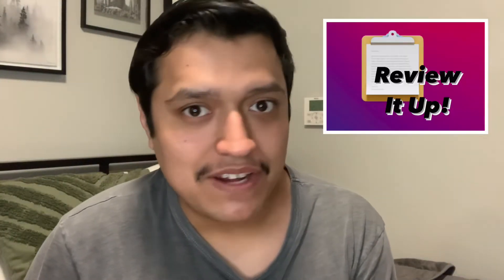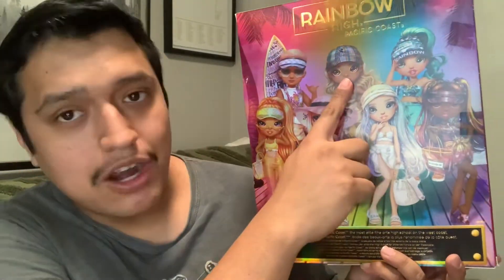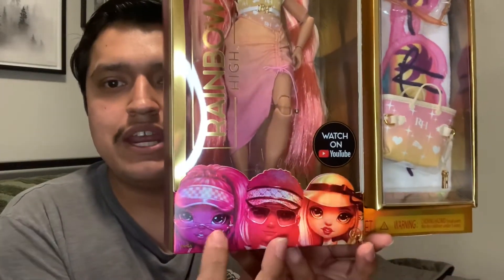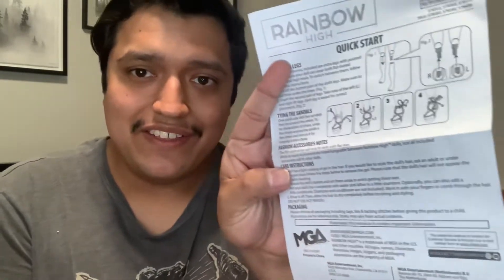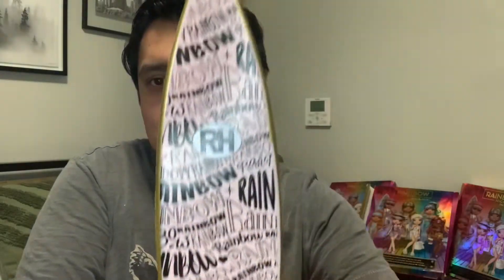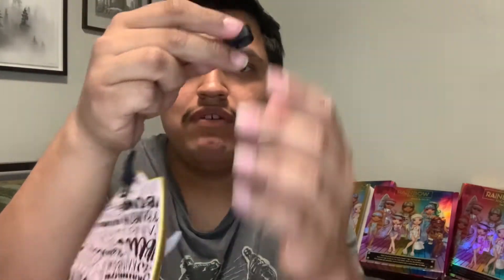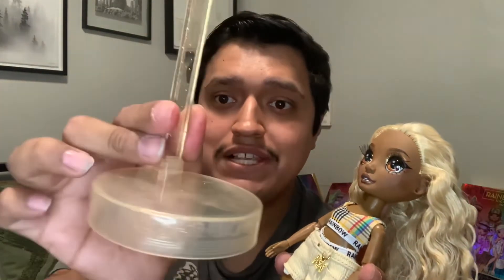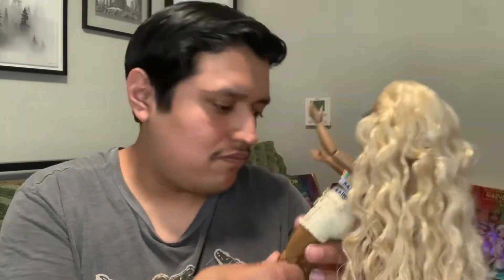Rainbow High Pacific Coast Dolls Part 1 | Review It Up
45th review video! Rainbow high pacific coast high dolls part 1 out of 2 video!

Snapchat & Facebook: @Celebritants